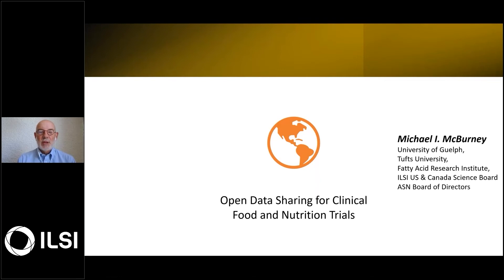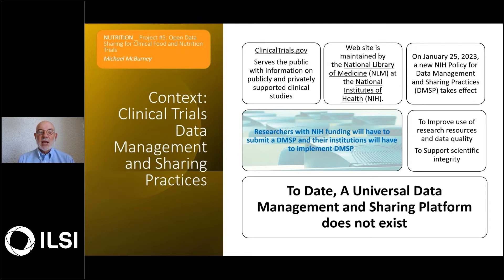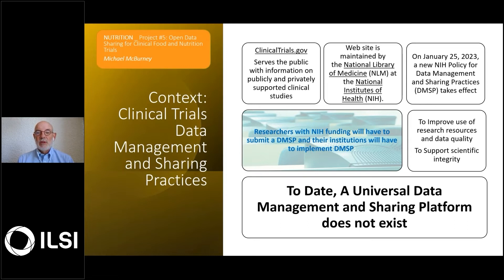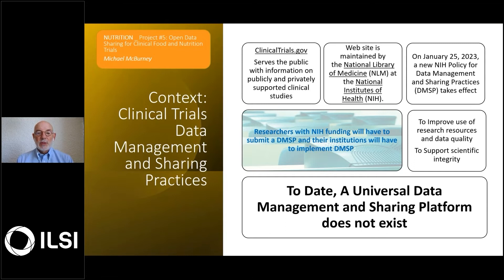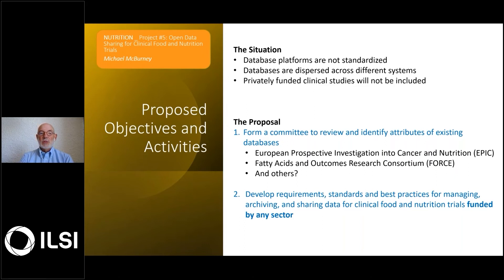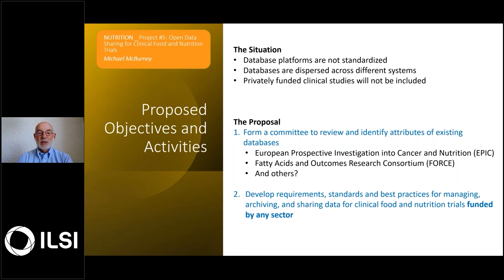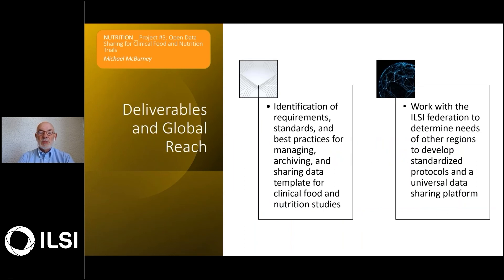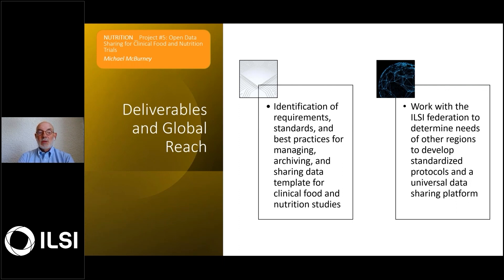ILSI: OPEN DATA SHARING FOR CLINICAL FOODAND NUTRITION TRIALS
OPEN DATA SHARING FOR CLINICAL FOOD
AND NUTRITION TRIALS

Effective January 2023, the U.S. National
Institutes of Health will require the open
sharing of individual participant-level data
from clinical trials supported by public funds.
ILSI aims to develop requirements, standards
and best practices for managing, tracking
and sharing data from clinical food and
nutrition trials, with the goal of addressing
quality linked to the FAIR (Findable, Accessible,
Interoperable, Reusable) attributes of the data.

This project is led by Michael I. McBurney, PhD, University
of Guelph (Canada) and Tufts University (USA).